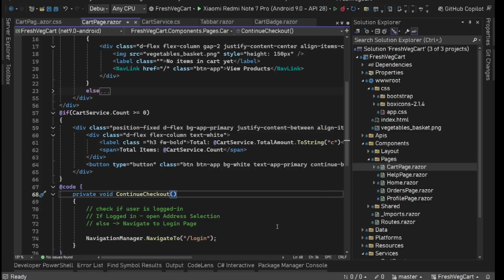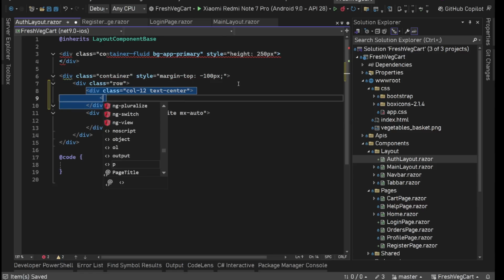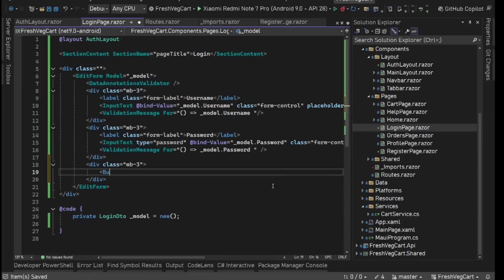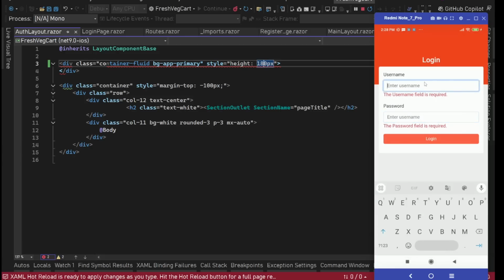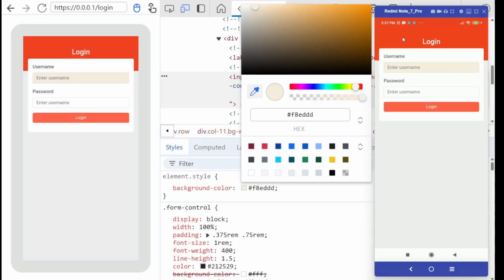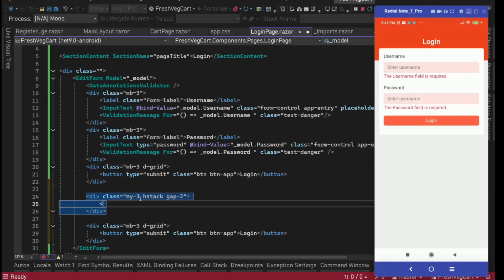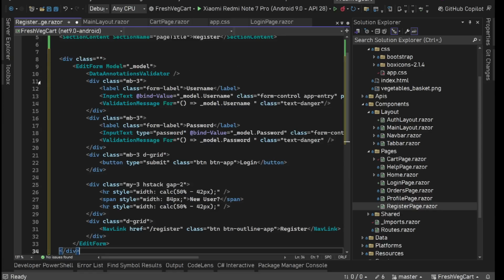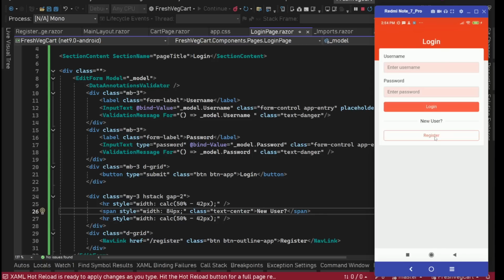# 14 of 27 - Build Fullstack .NET MAUI Blazor Hybrid Mobile App - Asp.Net Core Minimal Api - .NET 9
Part 14 of 27 - Working on Login and Register - Creating Separate AuthLayout, Designing Login Page and Regsiter Page